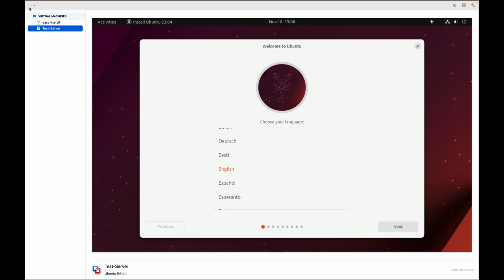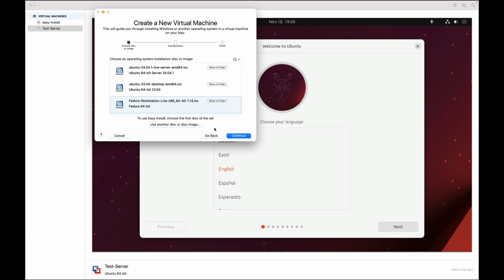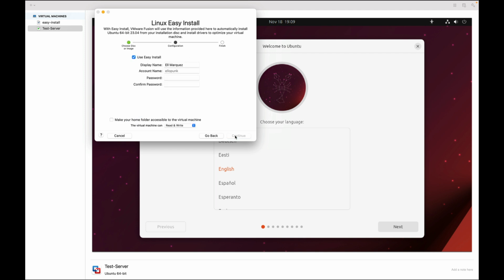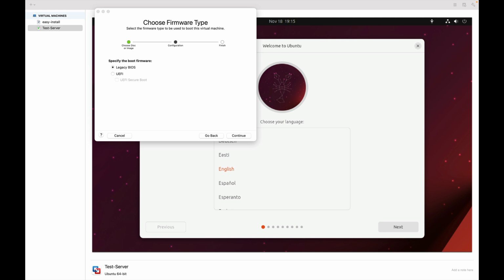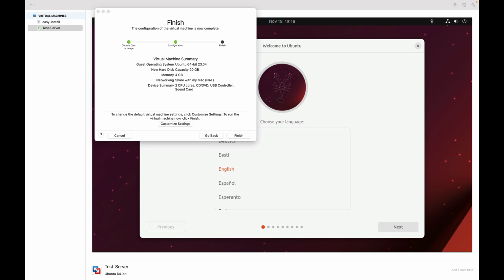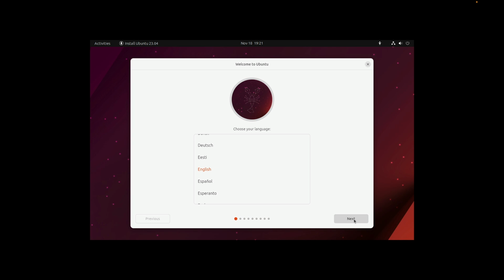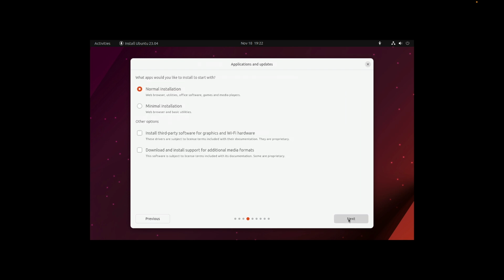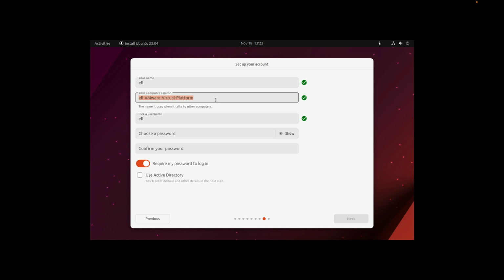Linux VM Build